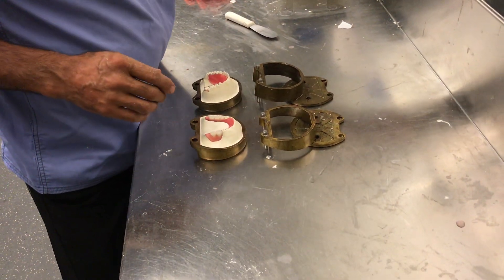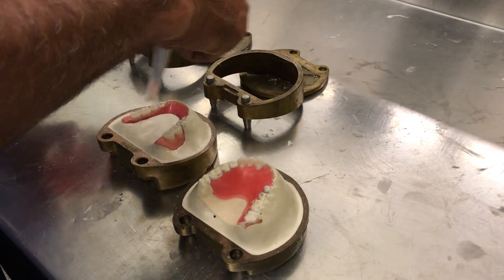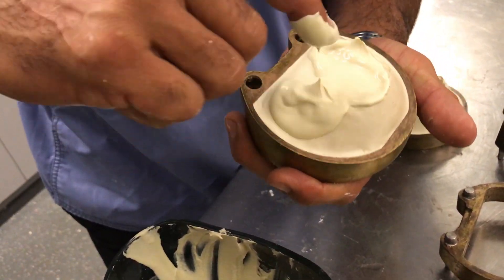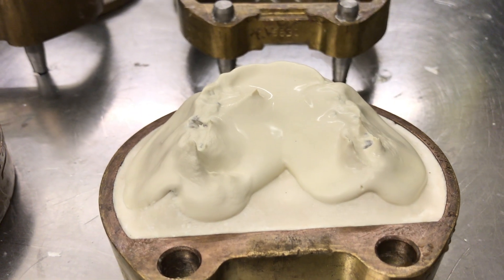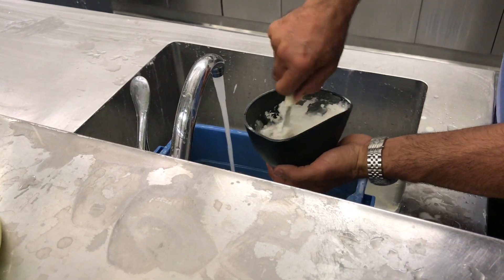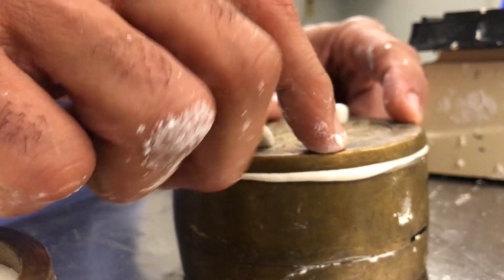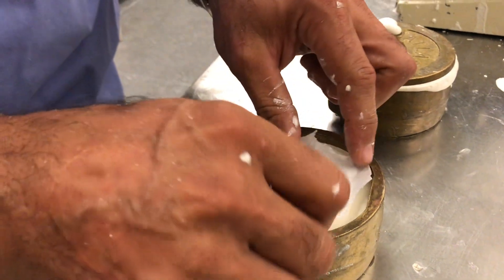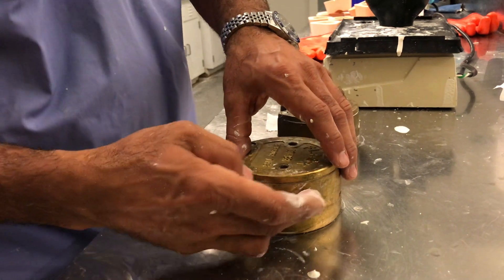Acrylic Partials Investing and Processing #4